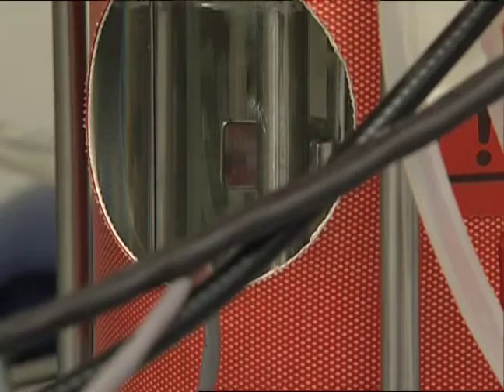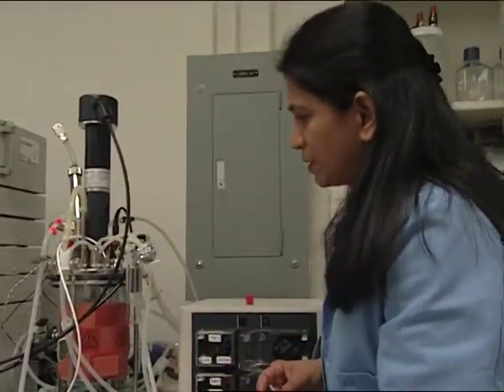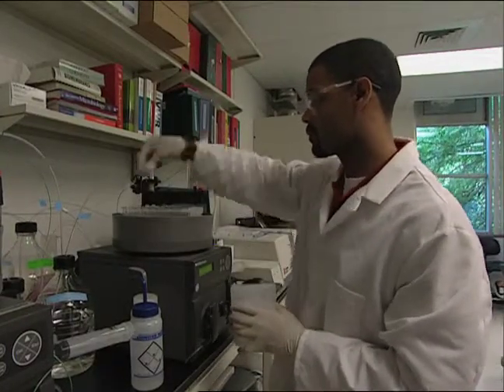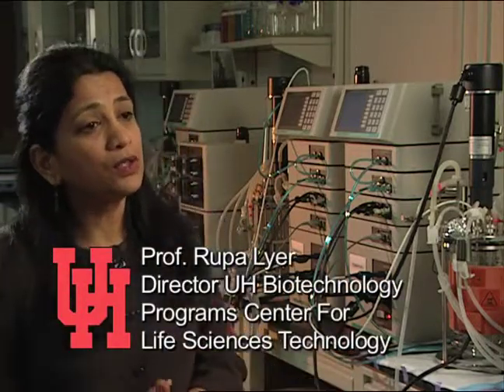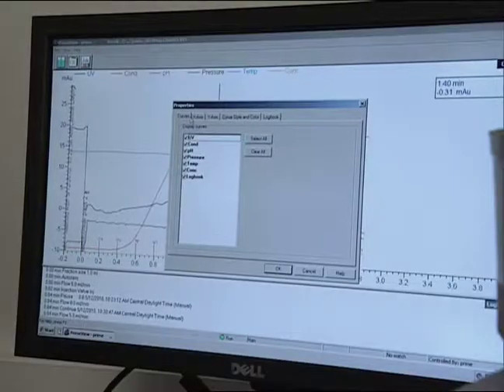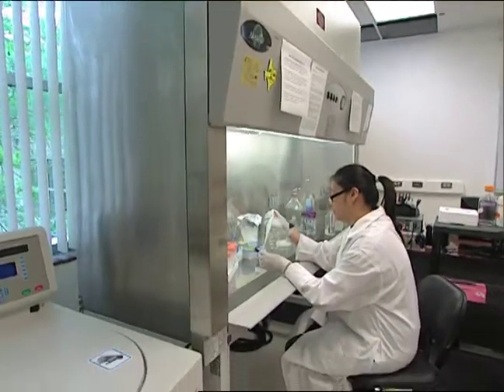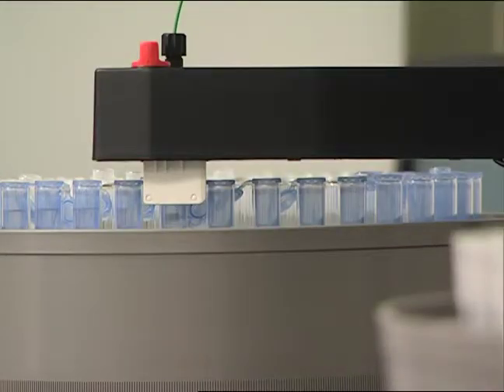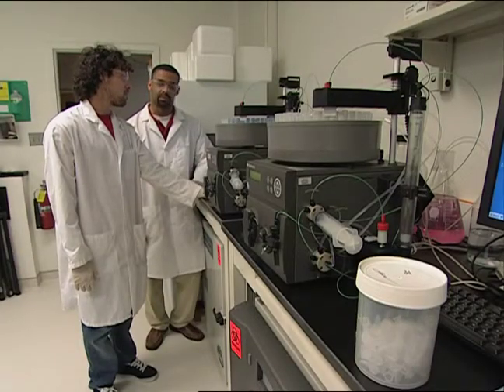HoustonPBS UH Moment: Biotechnology Preparing Students for Real World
The UH Biotechnology Program's Center for Life Sciences Technology focuses on collaboration with the local biotechnology industry, development of workforce, training and outreach programs and development of a core facility to support the Life Sciences and biotech cluster for the state of Texas. Supported in part by the Texas Workforce Commission and the National Science Foundation, the program trains the next generation of scientists for the real world.